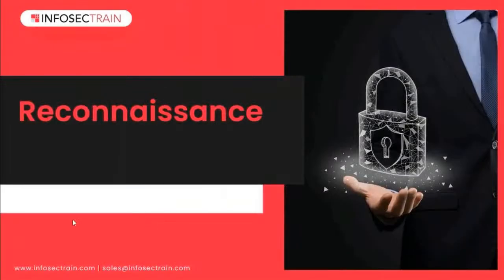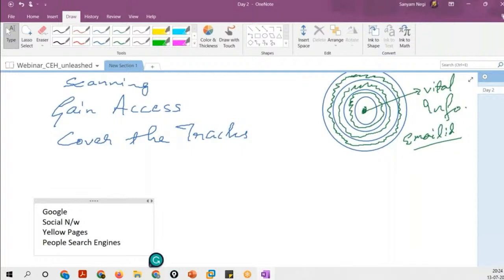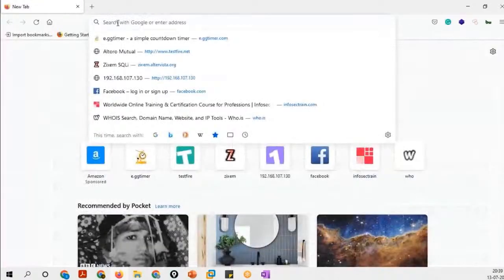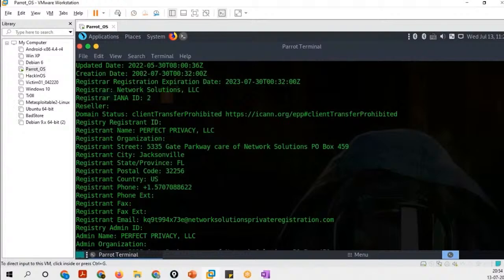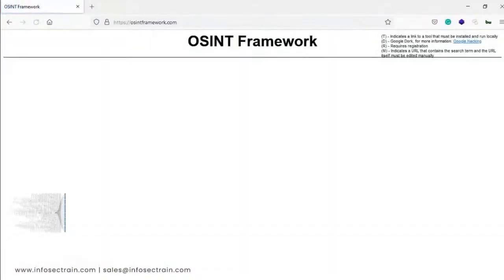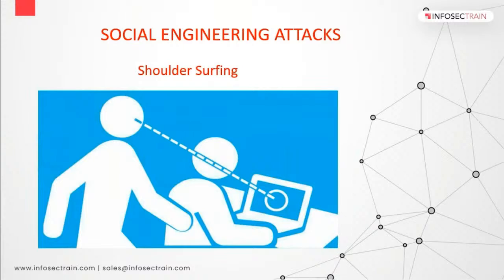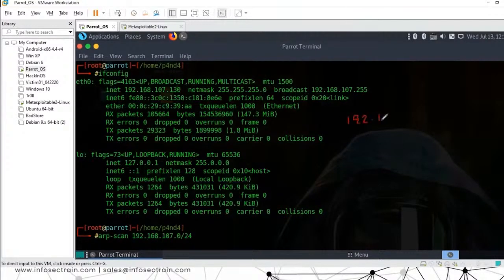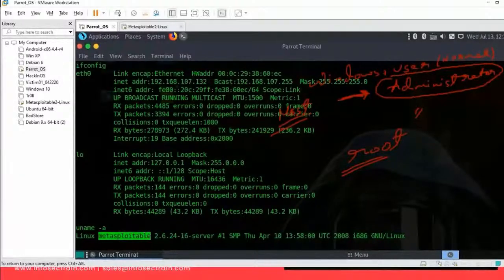What is Reconnaissance? Where you can do Reconnaissance ? | Reconnaissance Tool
InfosecTrain hosts a live event entitled “CEH Unleashed” with certified expert ‘Sanyam Negi’.

Agenda for the Bootcamp
👉 What is Ethical Hacking?
👉 Knowing Characteristics of APT (Advance Persistent Threat)
👉 Gathering Information about a Target
👉 Determining the Open Ports & Services & how to utilize them.
👉 Learning nmap multiple options
👉 Hacking the Target
👉 Interview Q&A
👉 Possible Career Path (After CEH)

00:00 Introduction
00:30 Reconnaissance
08:40 What is Reconnaissance?
12:15 Where you can do Reconnaissance?
19:22 Geo guessr
20:45 Reconnaissance Tool
21:20 Practical
24:45 Google Hacking Database
25:38 Spokeo
27:10 HTTrack
28:38 Dig
39:15 Who.is
40:00 What Web
43:00 Netcraft
45:45 theharvester
50:30 OSINT Framework
52:20 Wayback Machine
55:15 Social Engineering Attacks
58:05 Phishing
01:00:00 Vishing
01:03:00 Whaling
01:03:32 Shoulder Surfing
01:04:55 Dumpster Diving
01:05:45 Tailgating
01:06:55 HoneyTrap
01:09:05 Scanning
01:10:55 Discovery Scan
01:11:10 Stealth Scan
01:14:05 Metasploitable
01:16:55 Nmap
01:20:35 Lets use our Finding
01:21:45 Metasploit